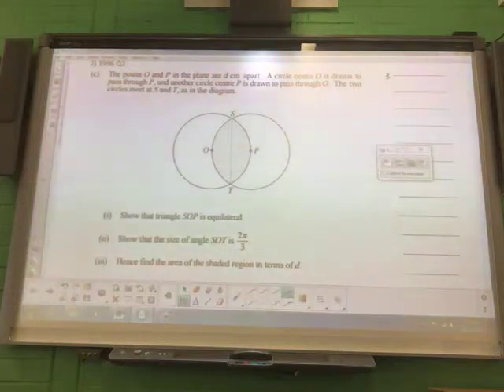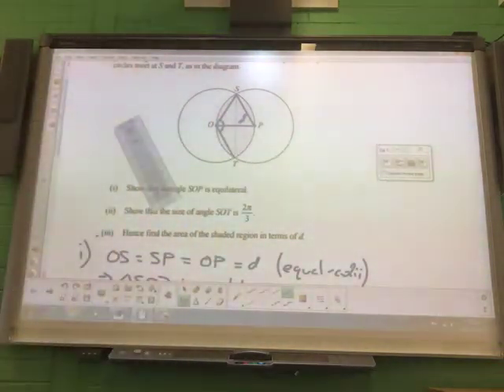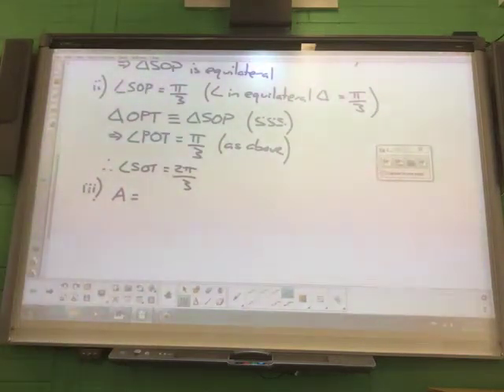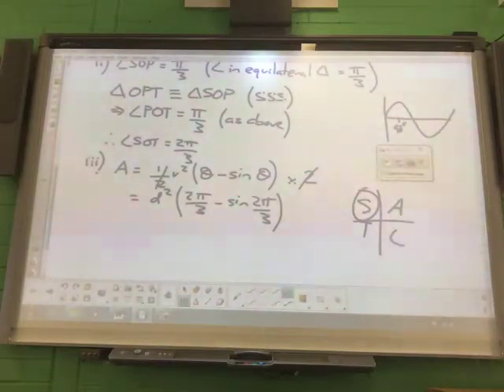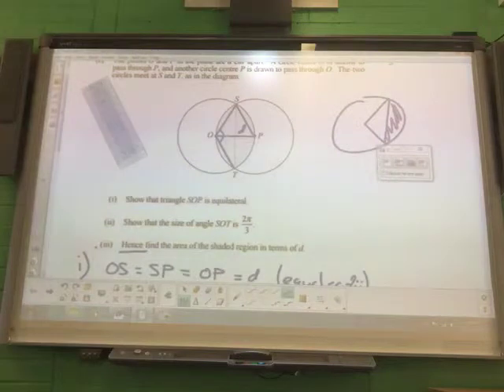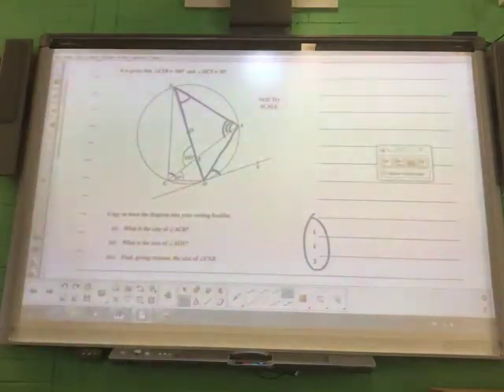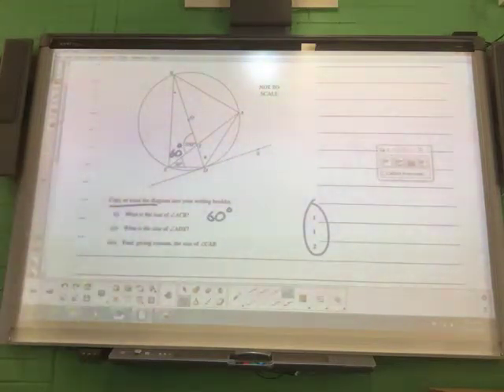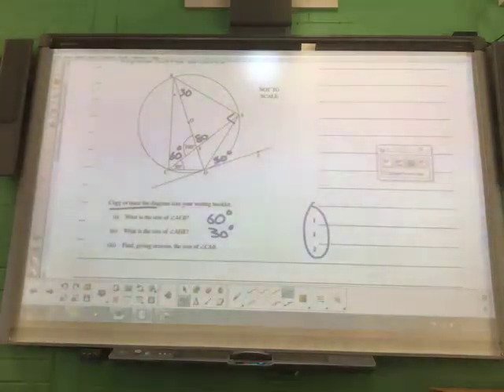3.1) Circle Geometry Past HSC Questions (continued)